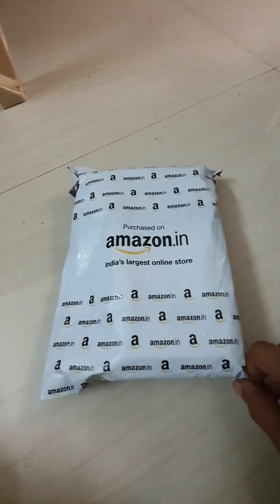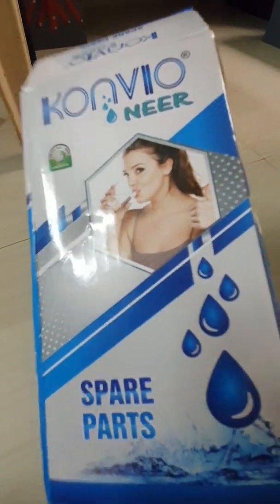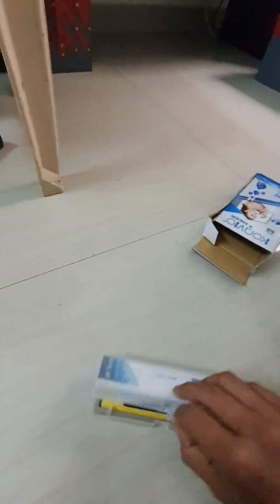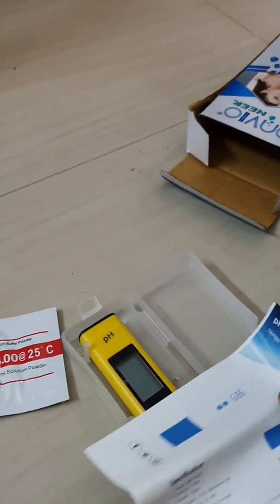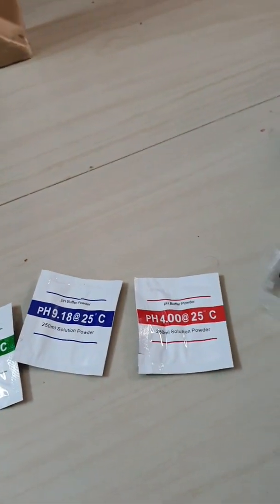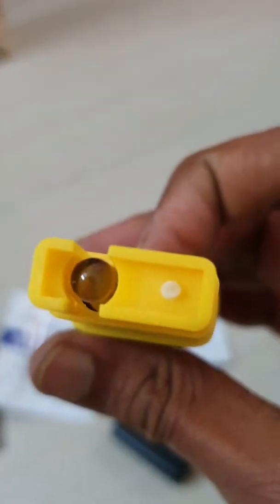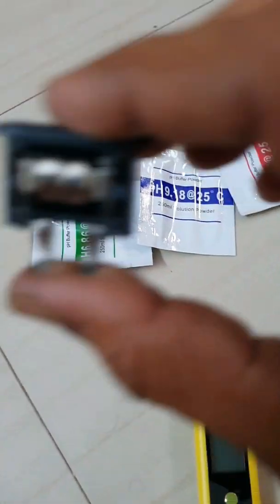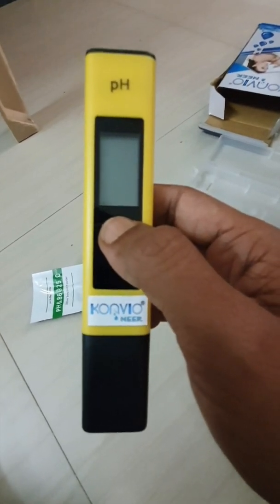Konvio Neer pH Test Meter | Review & Unboxing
Unboxing and review of Konvio Neer pH Test Meter ± 0.1pH High Accuracy with 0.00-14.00ph Measure Range for Drinking Water, Hydroponics, Aquariums, Swimming Pools. (Digital pH Meter)

- [ Accurate PH meter ] PH meter adopts advanced technology and components, with a built-in glass electrode of high sensitivity of 0.2mm thickness, which can quickly sense and test the liquid H+ ion, and the chip can timely collect data and display accurate levels.

- [ Automatic calibration ] PH tester has the function of automatic calibration, which can be adjusted according to hydrological and water quality conditions.

- [ Wide range of uses ] PH tester can be used as a professional laboratory testing instrument or a tool to improve the quality of life, which can be used to detect pH balance in drinking water, swimming pools, aquariums, reverse osmosis systems, hydrotherapy or hydroponics.

- [ Automatic Temperature Compensation ] There is no need to worry about the temperature of the test solution alone because the built-in (ATC) Automatic Temperature Compensation of the pH meter enables it to accurately determine the pH value of the sample at any temperature in the range of 0° c-60 °C(32° f-176 °F).

- [ Pocket size ] PH meter is small in size and light in weight.